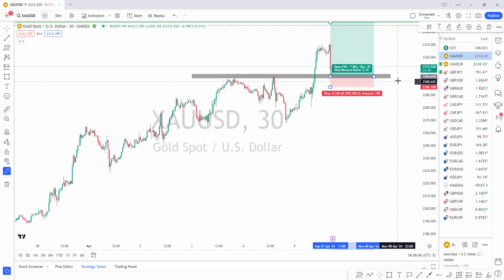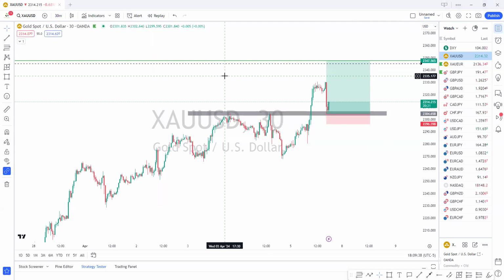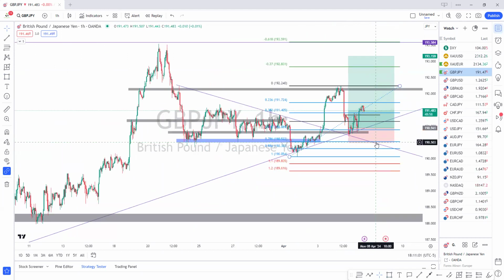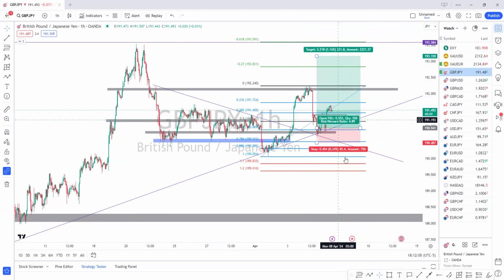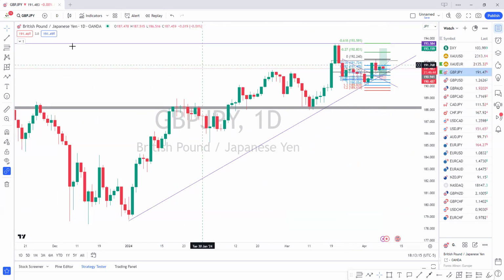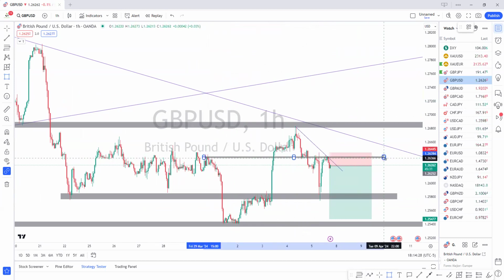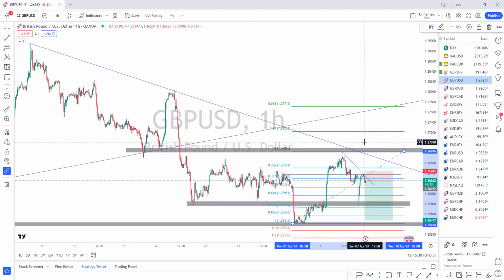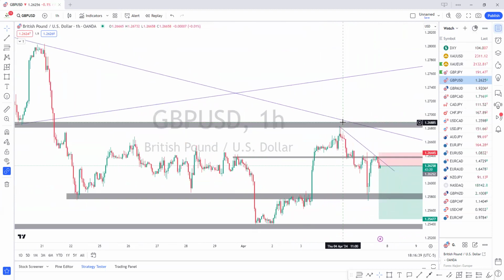Weekly Market Forecast April 7, 2024, XAUUSD 430 PIPS Caught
My name is Nollis. I am a Forex trader and entrepreneur. I share the skills and strategies that have worked for me in my journey to becoming a Forex trader, in easy step-by-step videos and in-depth tutorials.